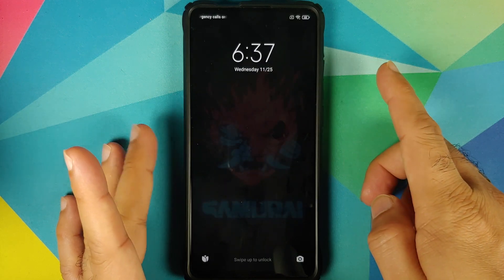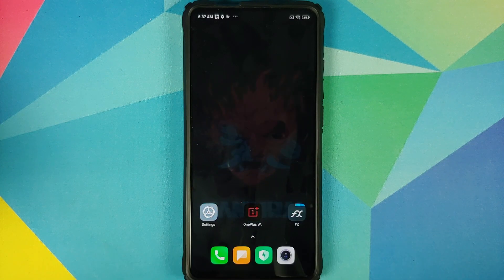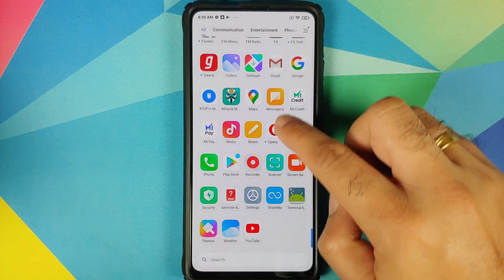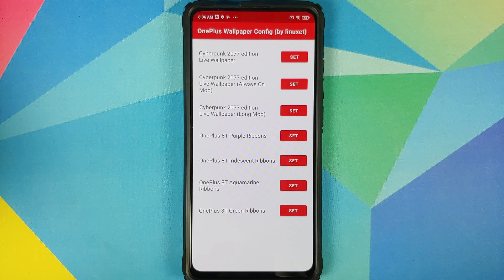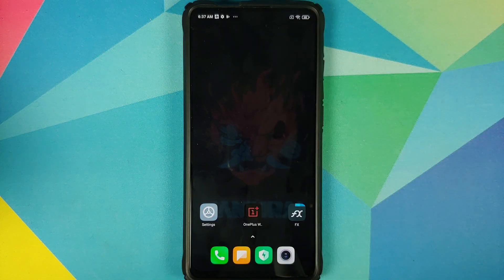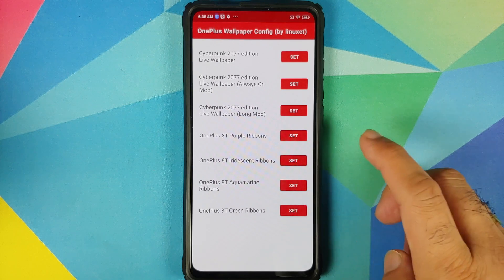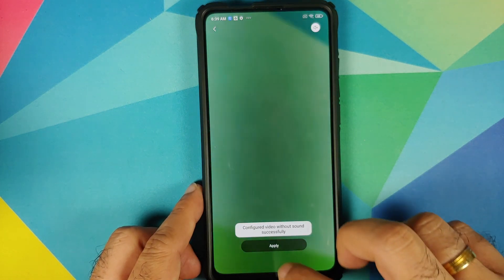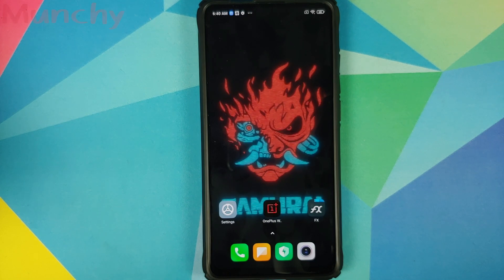OnePlus 8T CyberPunk 2077 Live Wallpaper (Best & Customizable) on Any Android Without Root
Do you want to learn how to install the best version of OnePlus 8T CyberPunk 2077 Live Wallpaper on any Android device without having to root it? In this detailed video tutorial we will show you how to install the best and most customizable OnePlus 8T CyberPunk 2077 Live Wallpaper on any Android device without having to root it. We are going to use Redmi K20 Pro running MIUI 12 based on Android 10 in this video, however we have tested it working fine on Pixel 2 XL running Android 11 and Poco F1 running MIUI 12 based on Android 10 as well.